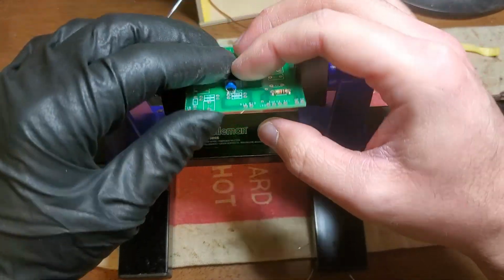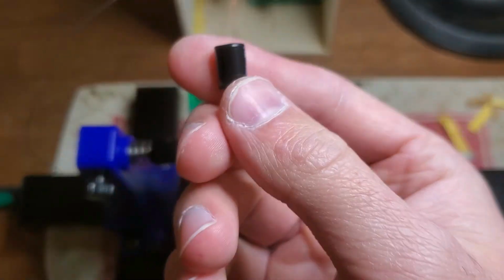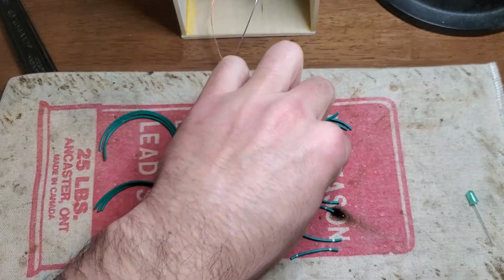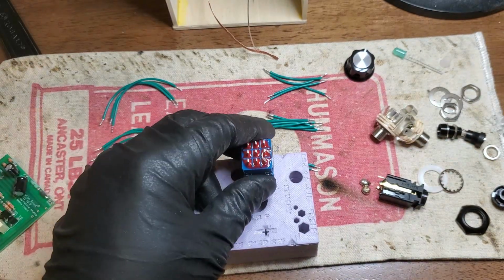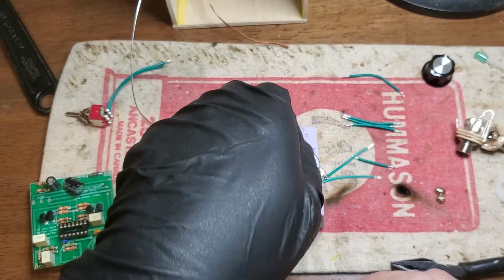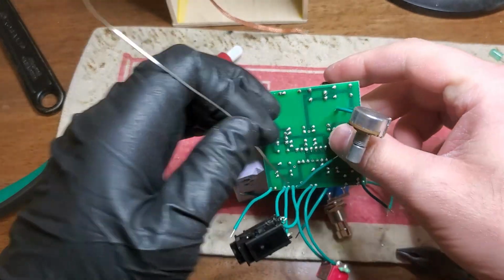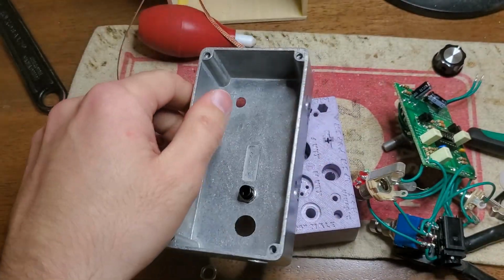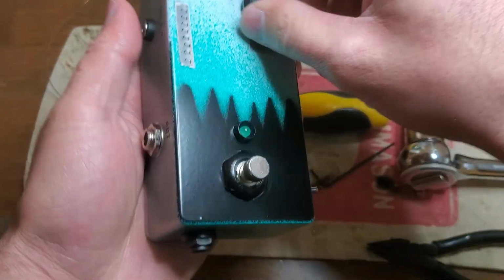Assembling a 22222222 Wavefolder Pedal While Trying to Hold Up a One-Sided Conversation for an Hour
Watch me build one of my 22222222 wavefolder pedals while talking about the build process, some of the design decisions, and lessons learned from the V1.x circuit. I'll have these V2.2 pedals available very soon!

22222222 is a 2-stage wavefolder effect intended for use with bass guitar. This is a synthesizer circuit adapted to work with standard effect pedal power supplies and signal ranges. It adds complex overtones and harmonics based on the amplitude of whatever you plug into it.

Add some West Coast beef and zing to your bass lines. This effect is right at home wherever you want to bring a little funk, but will add a unique voice to many styles of music.

Saturation Sound pedals are handmade with love in Ontario, Canada.
May you rattle trunks and shake rumps.

Background music was a live jam using my Elektron Digitone and a lo-fi kick sample loop.